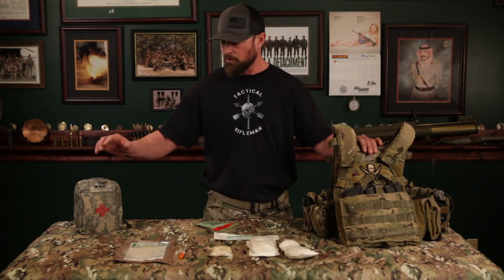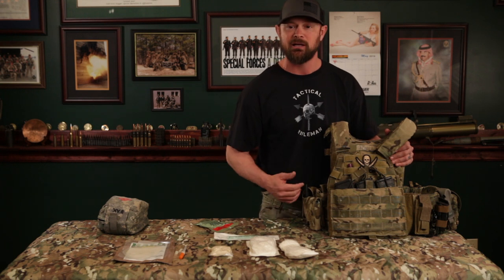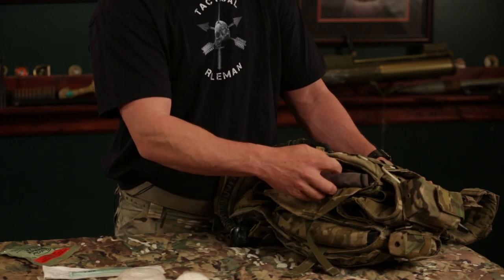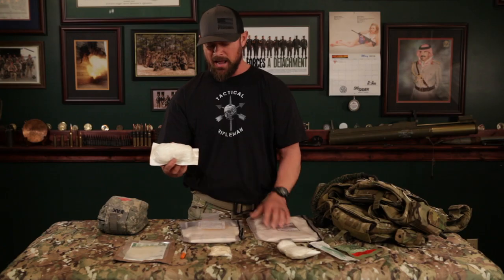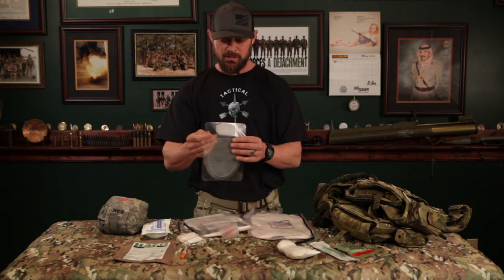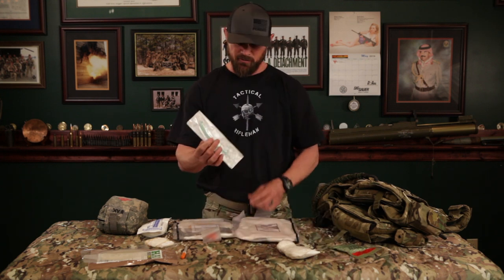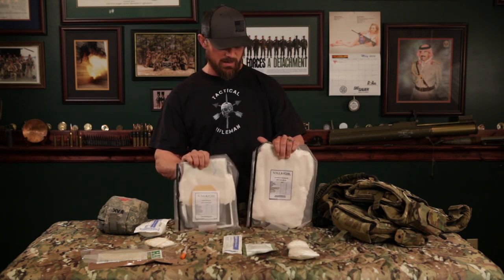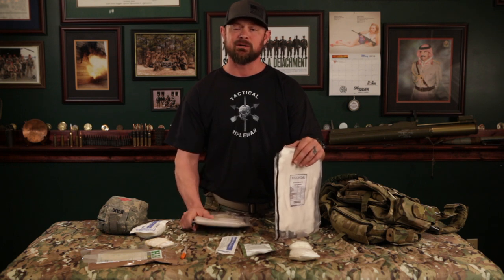Navy SEAL hidden IFAK | Individual First Aid Kit | Tactical Rifleman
This week on Tactical Rifleman I go over the basic IFAK kit carried by a majority of Naval Special Warfare operators.  I say majority because the realm of medical treatment in combat is constantly and innovatively evolving.  Additionally, I show you guys a piece of kit once issued to us, an IFAK that inserts into the basic field body armor wrap.  Although the tactical field casualty care methods are always improving, one issue remains the same - regardless what you are carrying, make sure you train with it!!  Train with your issued tourniquet, self-aid kit, and buddy aid kit.  For SEALs, most of our equipment is standard around the board, however, we go through great lengths to protect our stuff from the salt water and sand.

In regards to placement on the kit, I will just say that if that said equipment is ever to be used, we go by the mantra – self-aid, buddy-aid, corpsman-aid.  Basically, have your stuff arranged and accessible in order to be able to fix yourself if need be, then the ability for a buddy to get to your equipment, and finally in a place where a trained medic or corpsman to access your medical supplies.  I say again, TRAIN YOUR MEDICAL SKILLS AND TRAIN WITH THE EQUIPMENT YOU WILL USE DOWNRANGE.